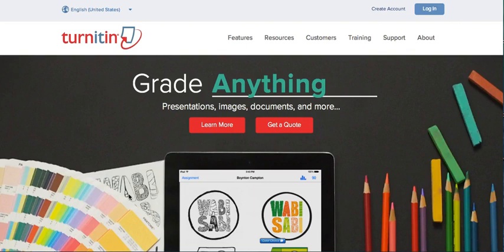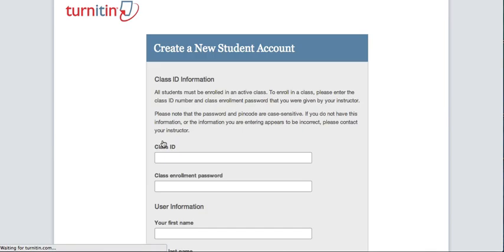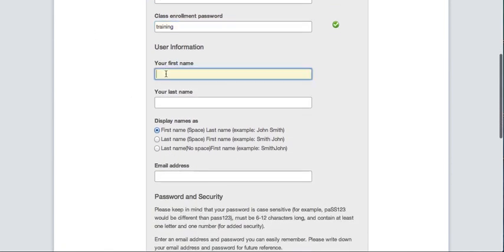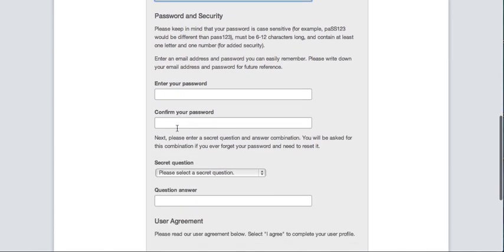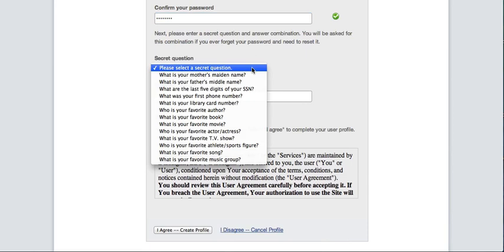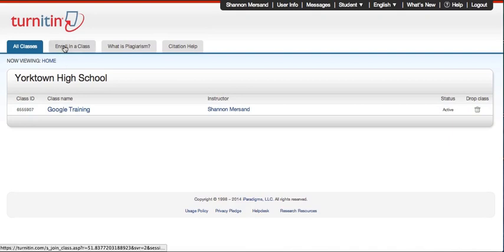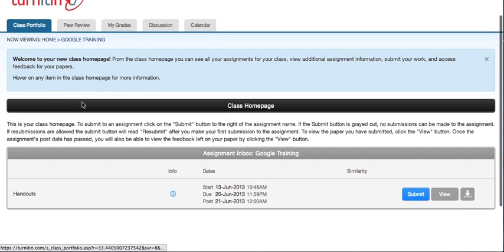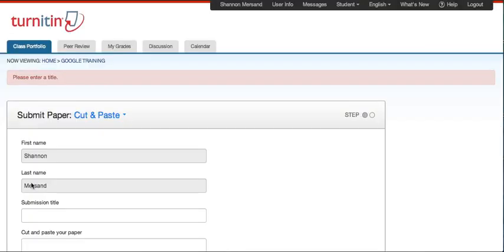Creating a Turnitin Account